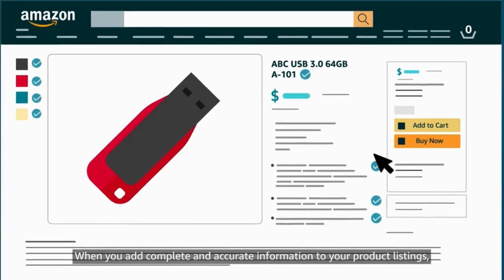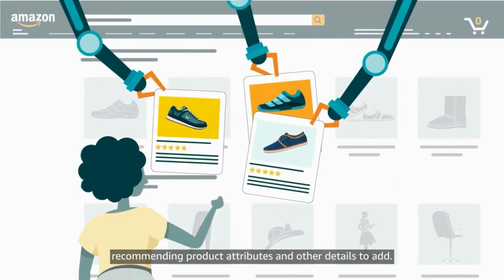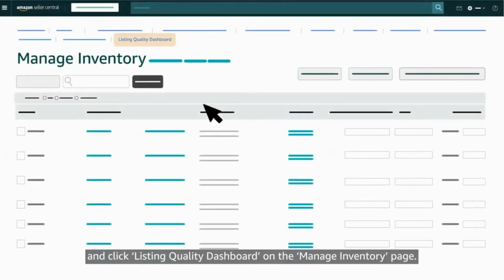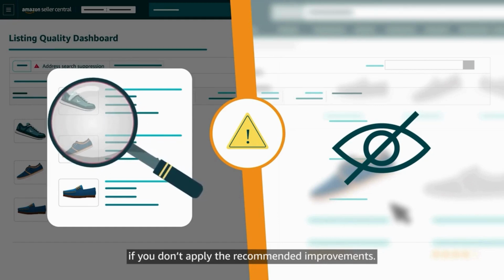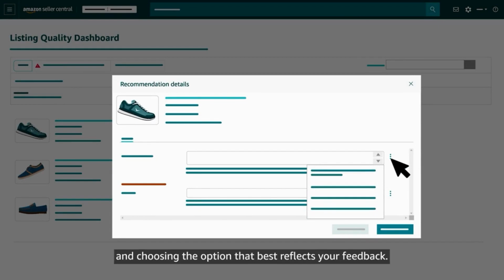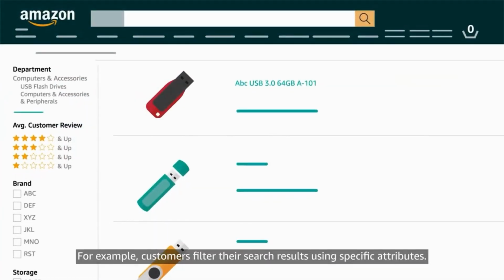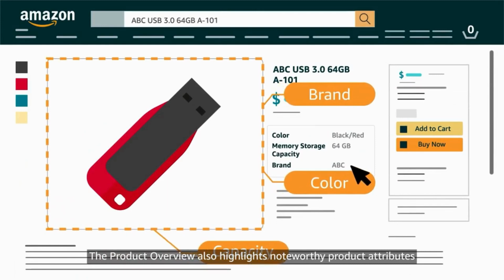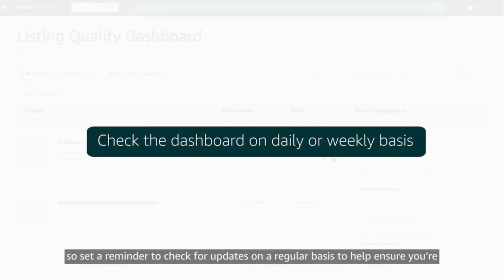Intro to the Listing Quality Dashboard II Amazon Product Listing SEO II Listing Improvements 2024